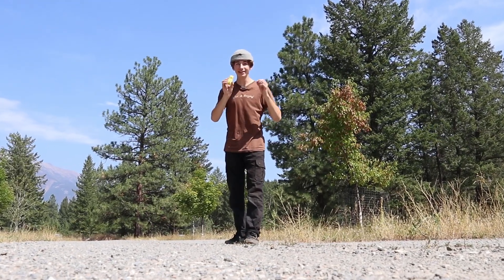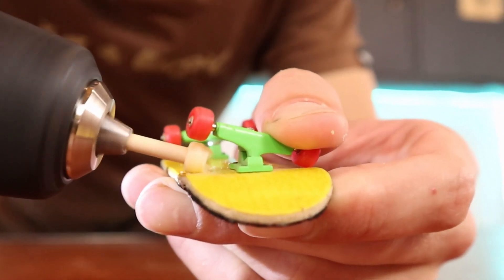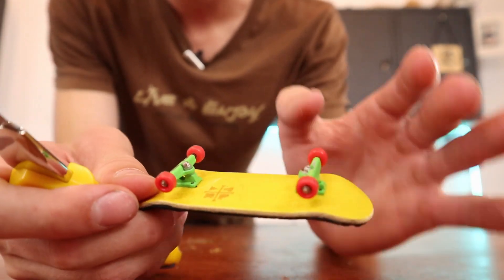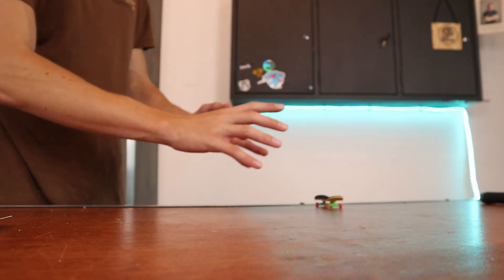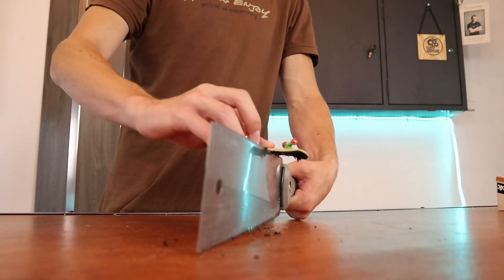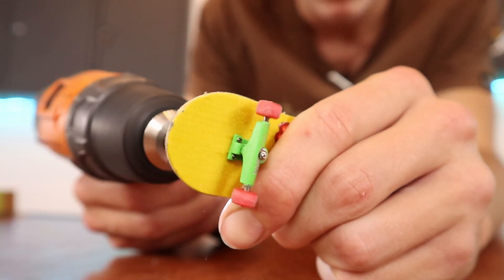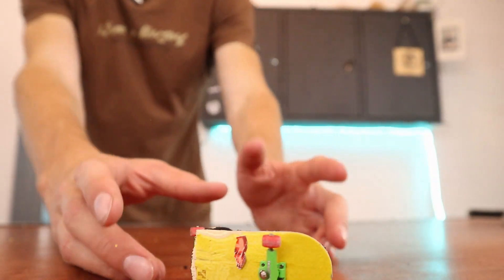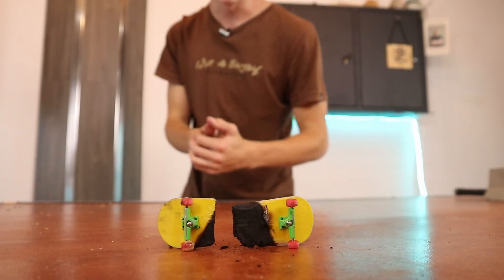Teak Tuning Durability TEST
Gripsion Fingerboards HERE!

[ Follow TheGripsion ]